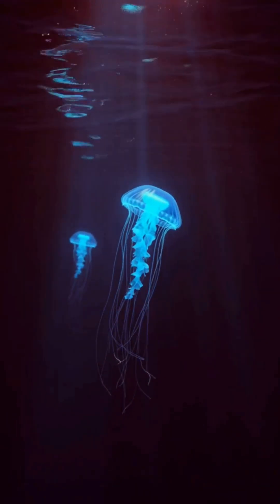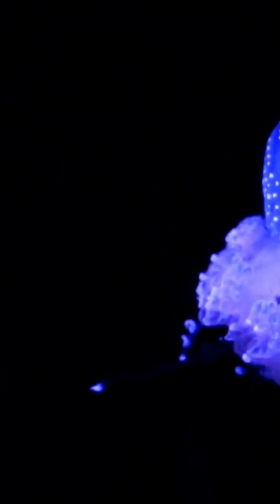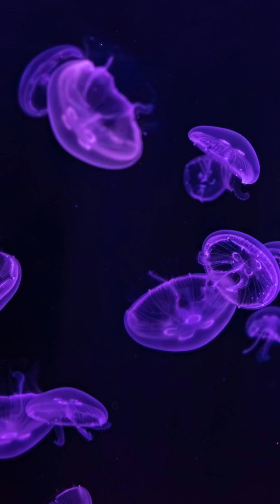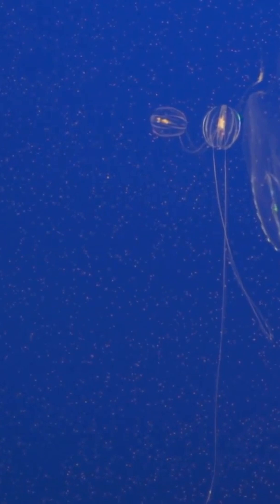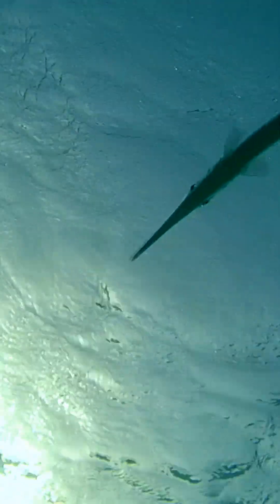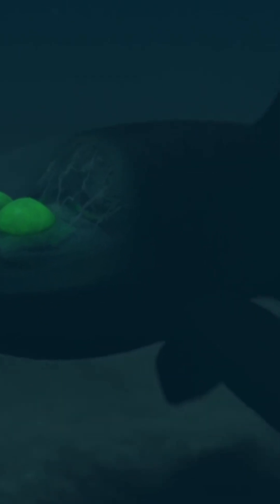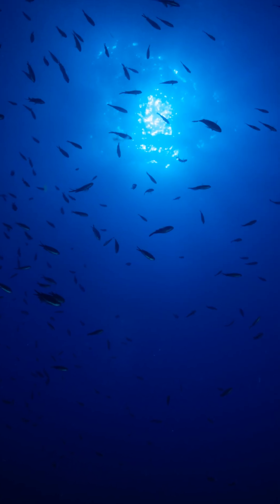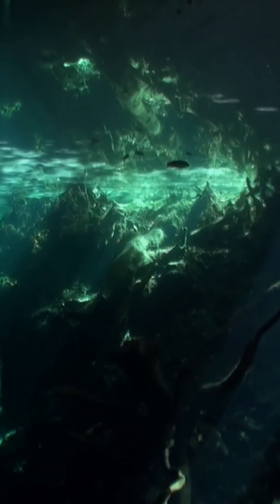Top 5 Bioluminescent Sea Creatures That Glow In The Dark!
🌊 THESE OCEAN CREATURES LITERALLY GLOW IN THE DARK - You Won't Believe Your Eyes! ✨
Deep beneath the ocean's surface, where sunlight never reaches, exists a hidden world of creatures that create their own magical light show. Scientists estimate that 90% of deep-sea animals glow in the dark - but you've probably never heard of these incredible bioluminescent beings!
In this mind-blowing journey 3 miles below the surface, we'll reveal 5 glowing ocean creatures that seem like they're straight out of a sci-fi movie. From the Crystal Jelly whose proteins won scientists a Nobel Prize, to the Vampire Squid that turns itself inside-out in a dazzling light display, to the mysterious Barreleye Fish with its transparent head and rotating eyes - these creatures prove that our oceans are more alien than outer space!🔔 Which glowing creature amazed you most? Drop a comment and let me know!